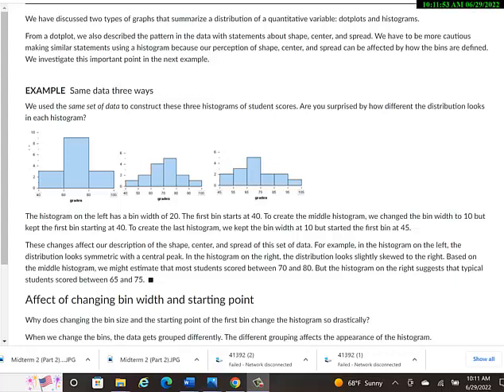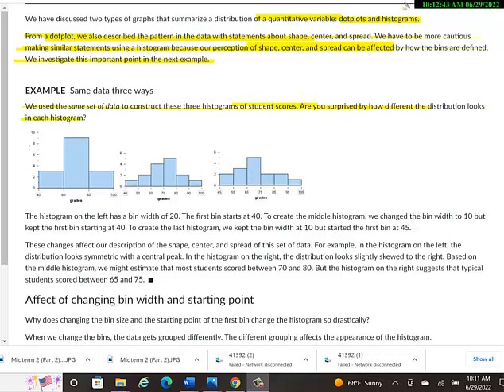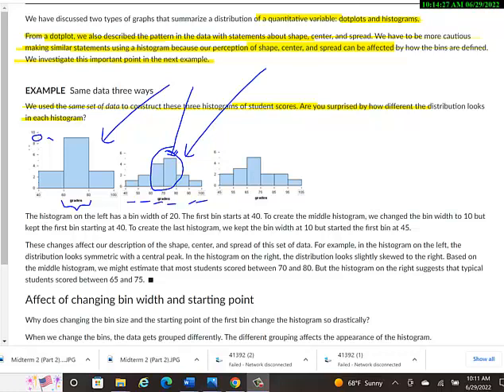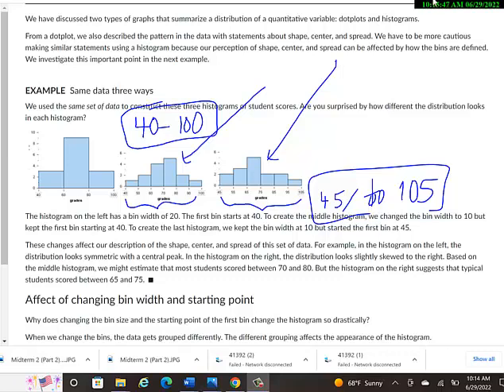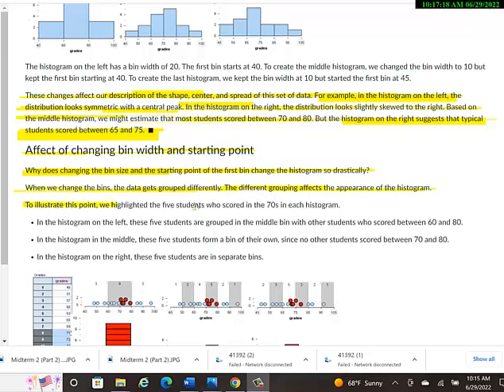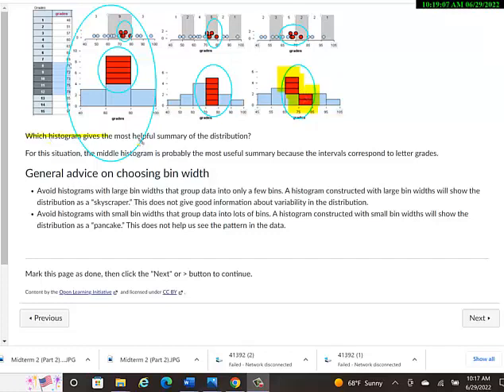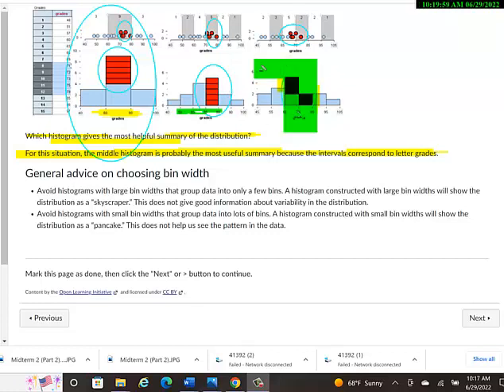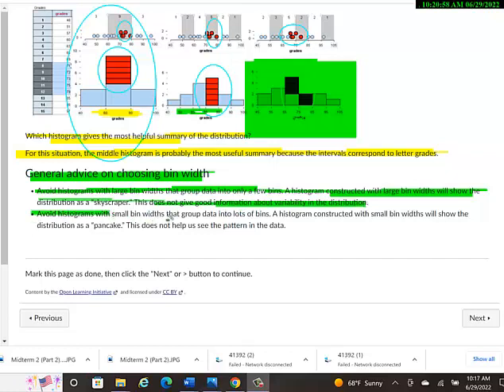Module 7 13 of 19